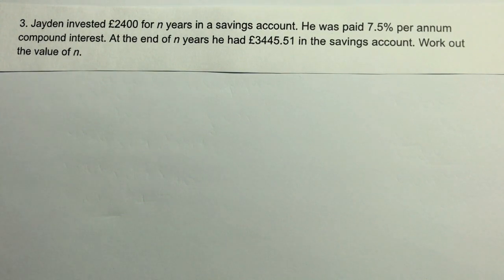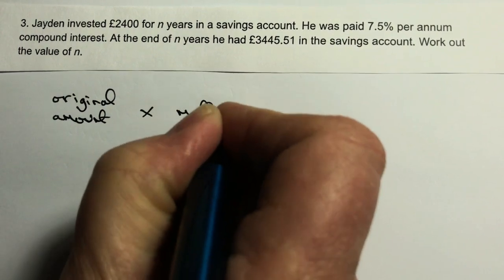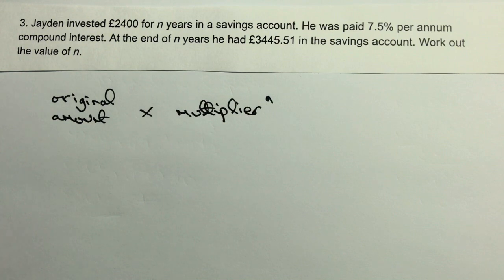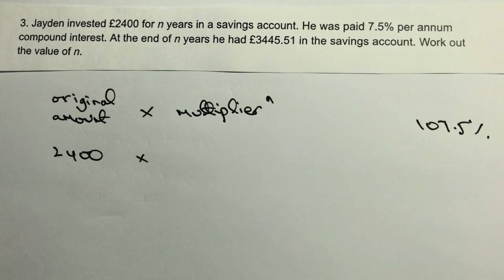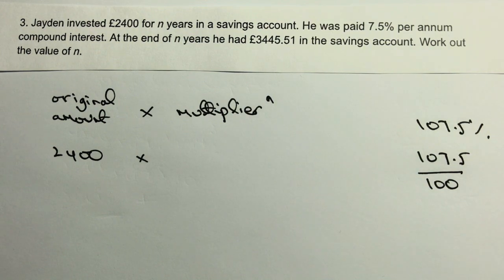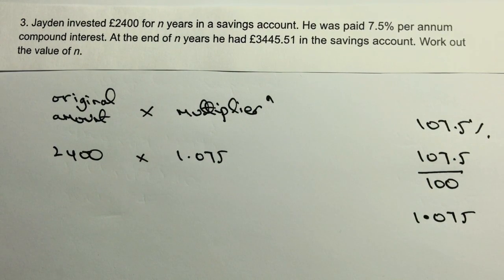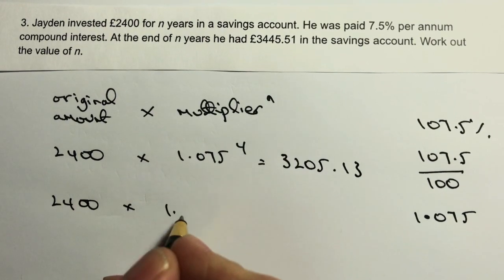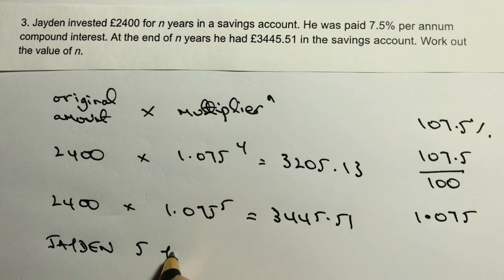Compound interest - working out the number of years - GCSE maths grade 4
This video is all about compound interest and forms part of the playlist on how to work with compound interest. I've also added to the playlist on GCSE higher revision.

The question is aimed at around level 4 GCSE maths and is probably better answered by using the formula:

Jayden invested £2400 for n years in a savings account. He is paid 7.5% per annum compound interest. At the end of n years he has £3445.51 in the savings account. Work out the value of n.